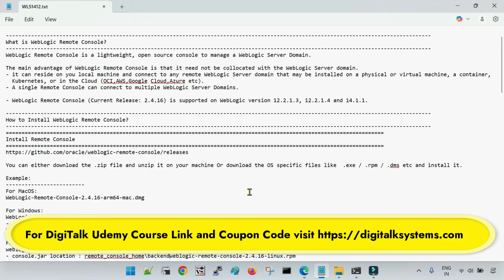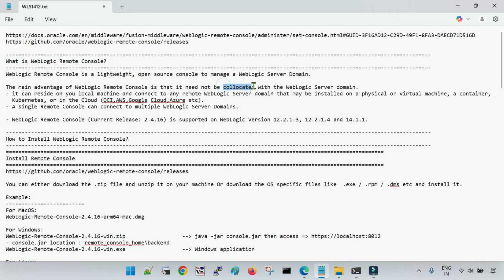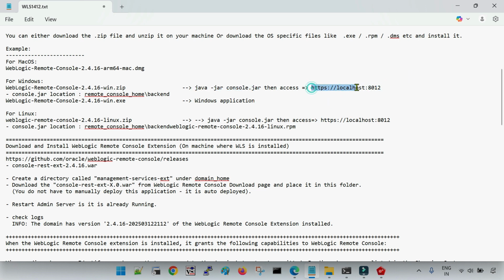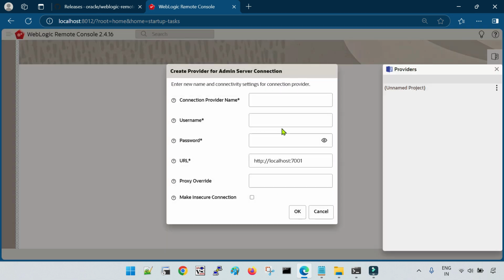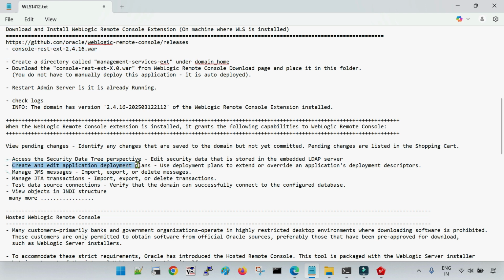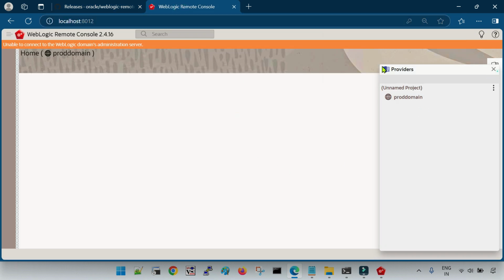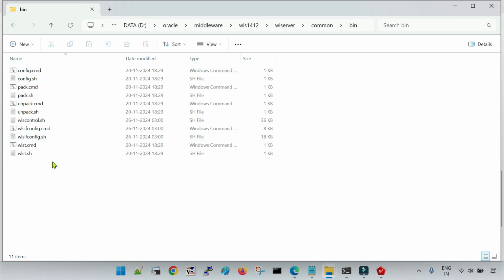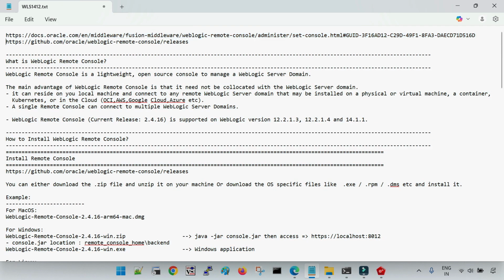WebLogic Server 14.1.2: Different Ways to Deploy and Access New Admin Console(Remote Console) PART 9